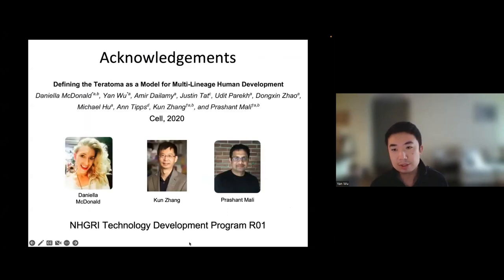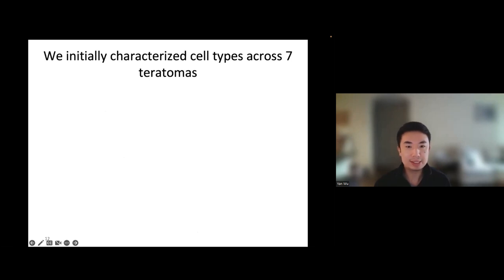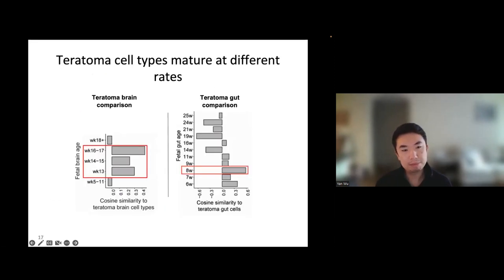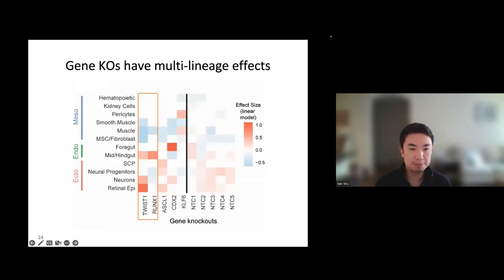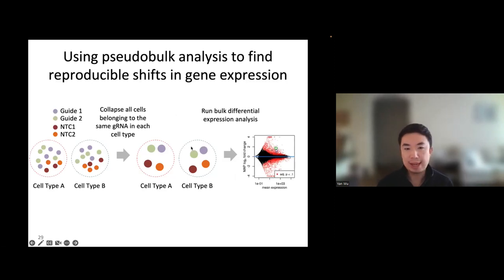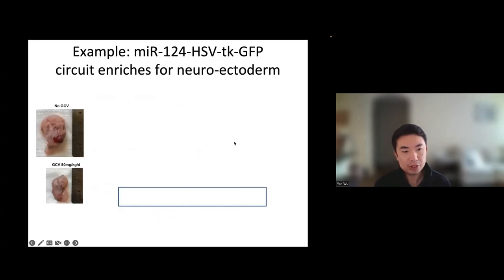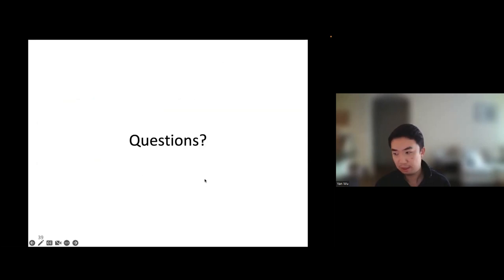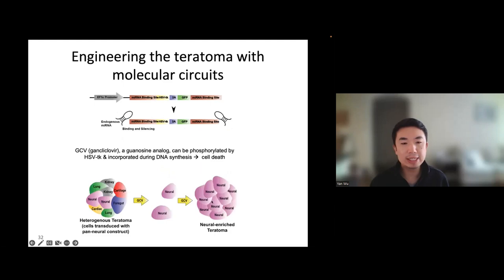Establishing the teratoma as a multi lineage model of human development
Yan Wu